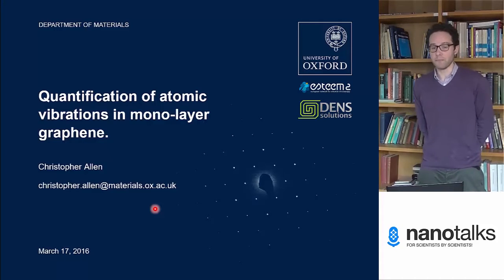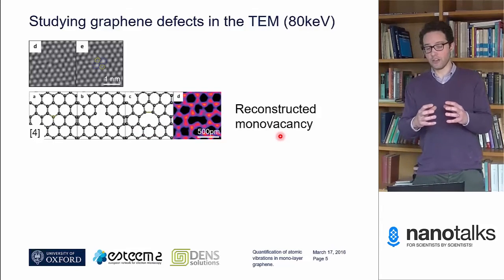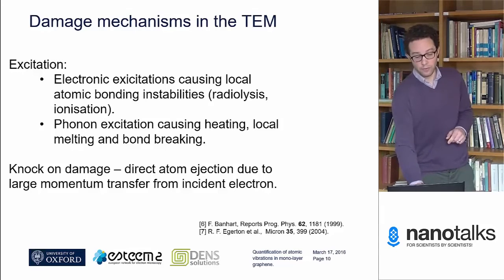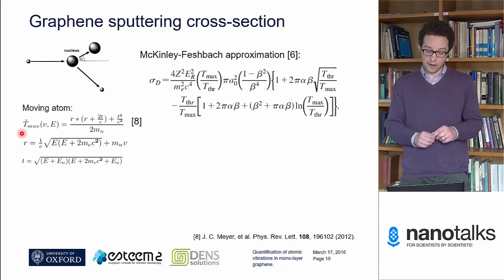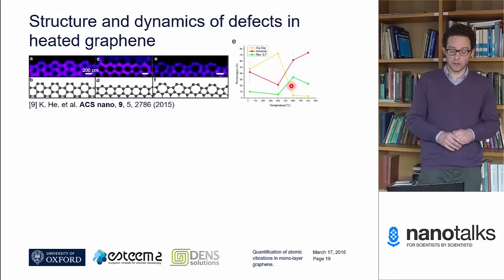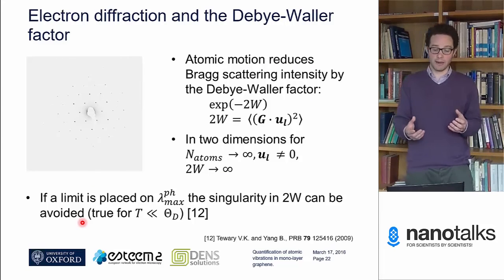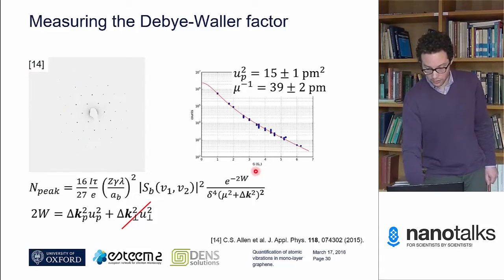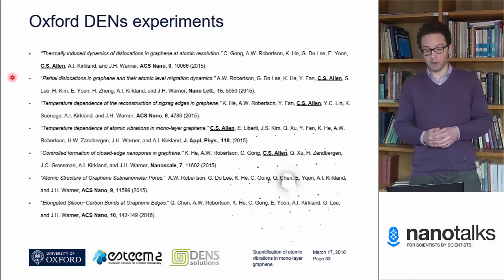Nanotalks - Quantification of Atomic Vibrations in Mono-Layer Graphene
Dr. Christopher Allen from the Materials Department of Oxford University hosts this episode of Nanotalks on the topic of Quantification of Atomic Vibrations in Mono-Layer Graphene.

We have measured the mean square amplitude of both in- and out-of-plane lattice vibrations for mono-layer graphene at temperatures ranging from ∼100∼100 K to 1300 K. The amplitude of lattice vibrations was calculated from data extracted from selected area electron diffraction patterns recorded across a known temperature range with over 80 diffraction peaks measured per diffraction pattern. Using an analytical Debye model, we have also determined values for the maximum phonon wavelength that can be supported by a mono-layer graphene crystal and the magnitude of quantum mechanical zero point vibrations. For in-plane phonons, the quantum mechanical zero point contribution dominates the measured atomic displacement at room temperature, whereas for out-of-plane modes, thermally populated phonons must be considered. We find a value for the maximum phonon wavelength sampled that is several orders of magnitudes smaller than the physical crystallite size.